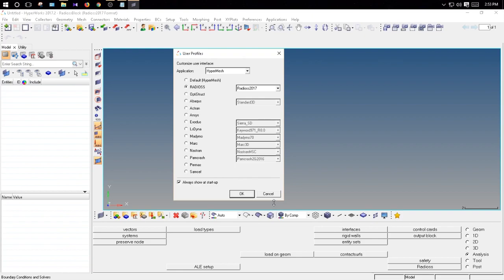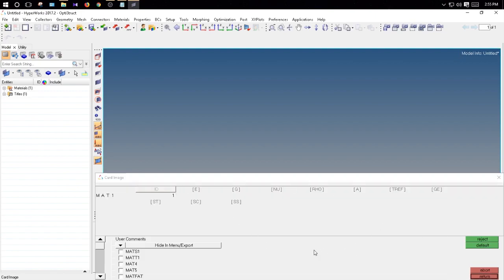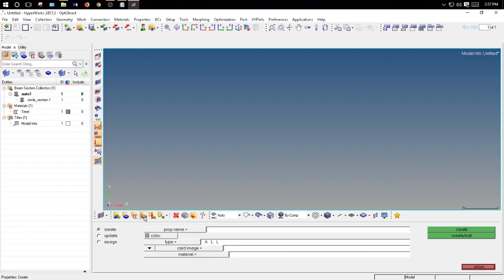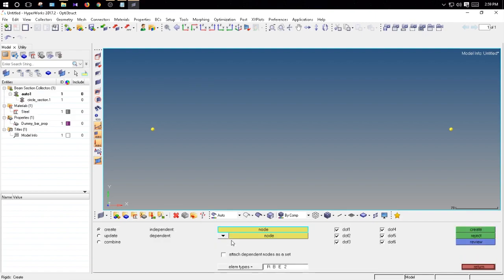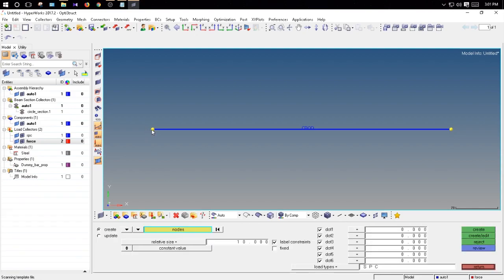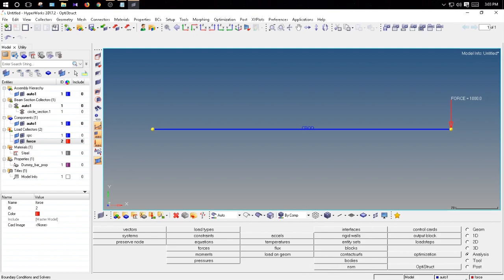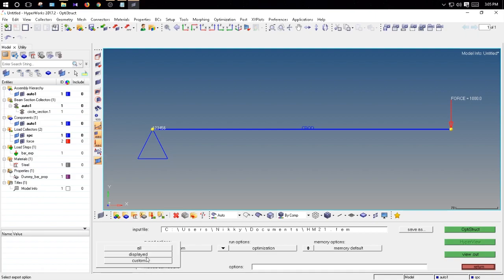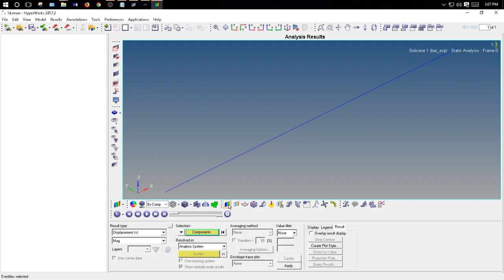Hypermesh 1D Bar Simulation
This is a non-profit video. Share and like!